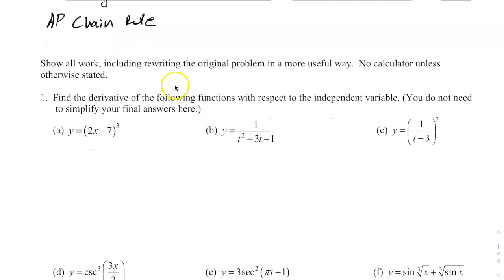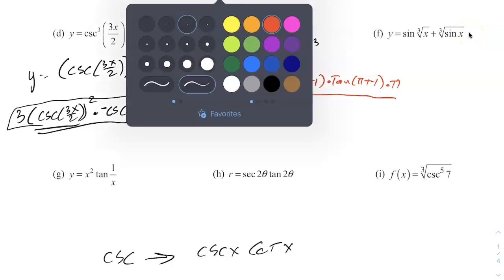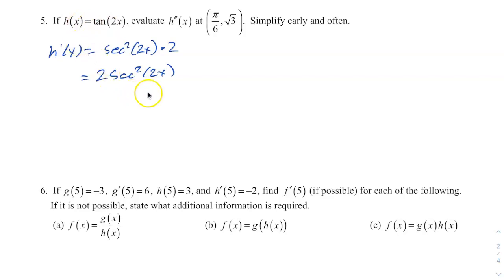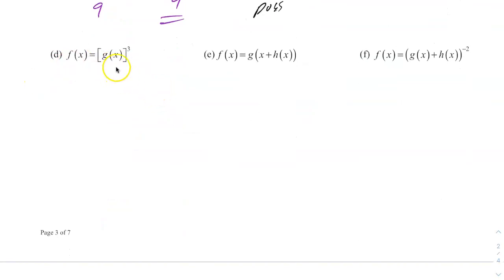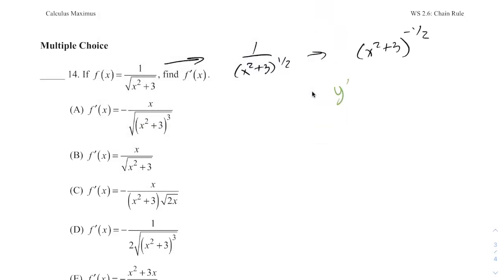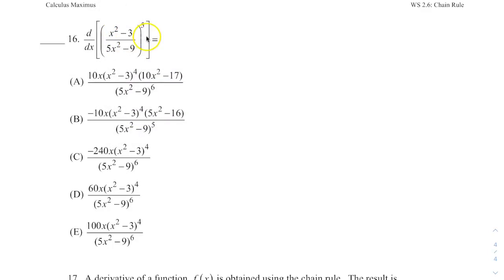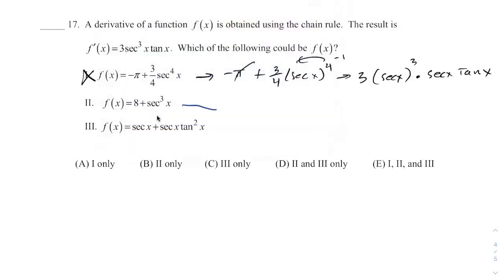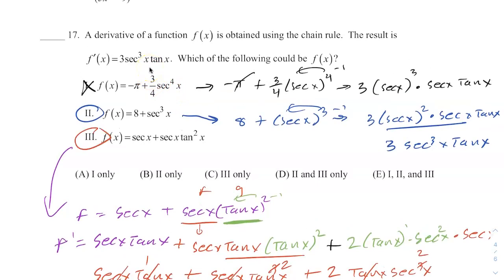AP Chain Rule Key